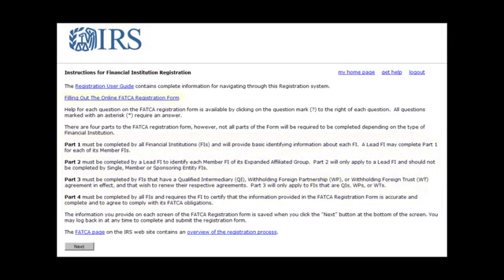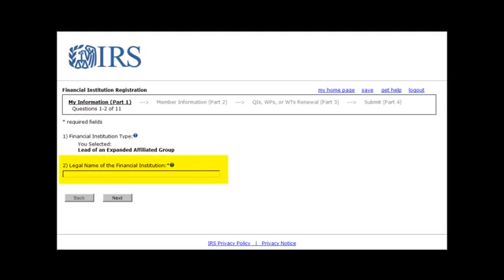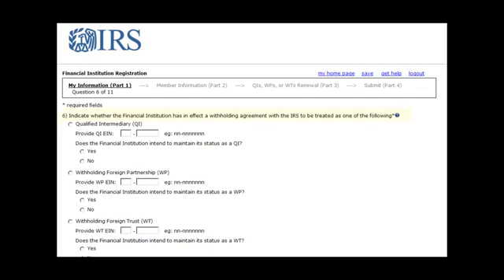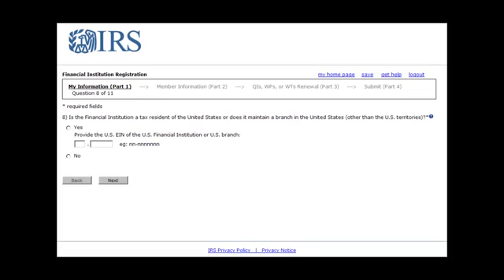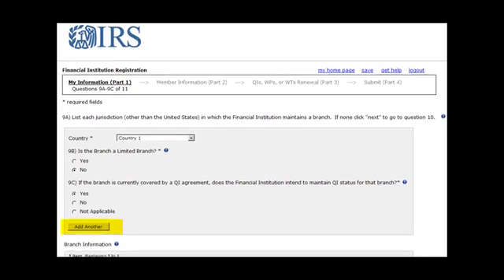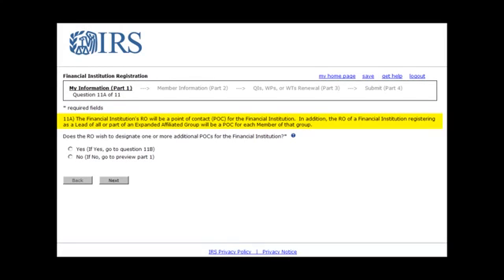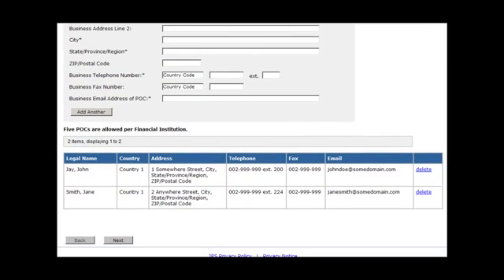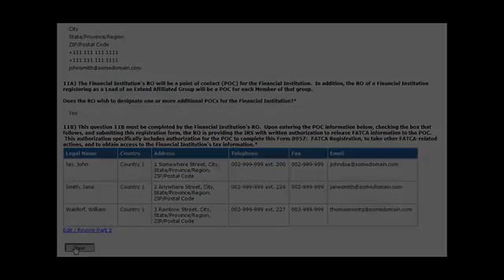FATCA Registration Part 1 IRS Tax Problem Orlando